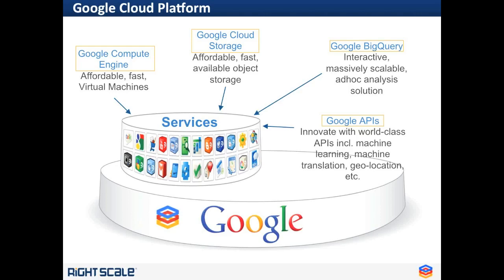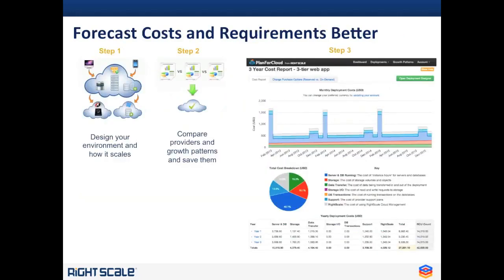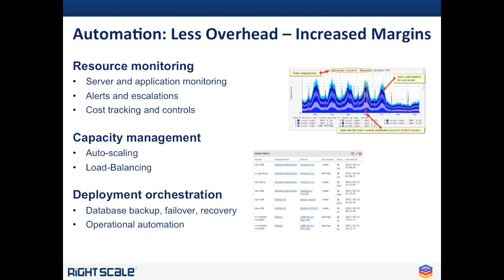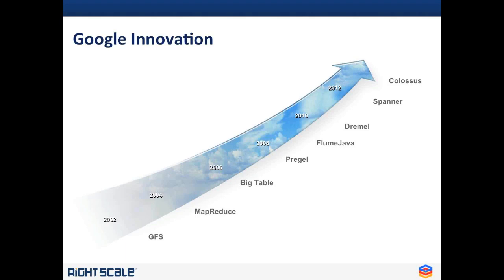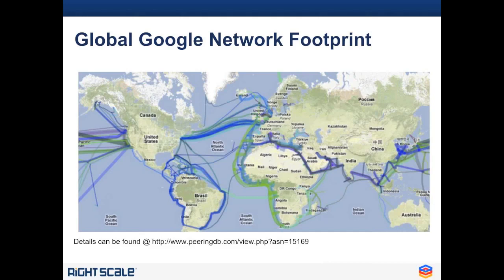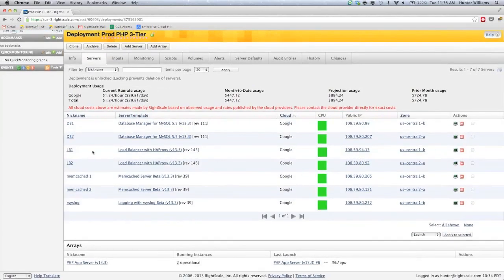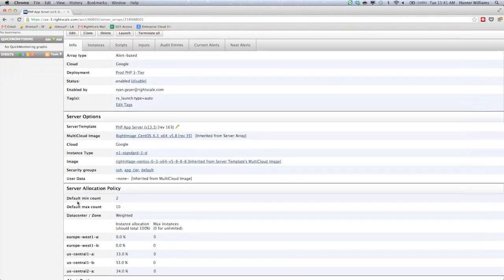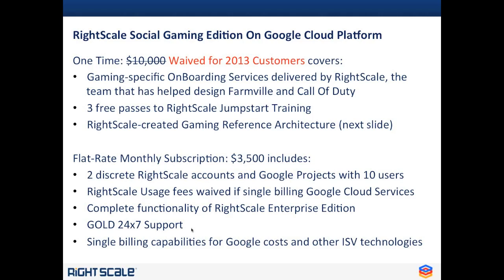RightScale Webinar: Get Top Performance for Your Games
Can Your IT Infrastructure Handle Your Success? Do you already have a successful game on the market, or are you bringing a new game to market?

Your IT infrastructure can potentially slow down your speed to market and eat up resources that should be focused on developing your game. Attend this webinar to learn more about how RightScale and Google Compute Engine can help you get your product to market faster and ensure maximum uptime for users.

In this webinar we'll demonstrate how to efficiently build your IT infrastructure to power your game. We will show you how to simplify and reduce the IT burden by launching and managing your game on the Google Cloud Platform. We'll discuss why the top gaming companies have chosen RightScale for their game launches and management.

In this webinar we will also demonstrate how RightScale can manage your game through the stages of concept, production, growth, maturity and niche on the Google Compute Cloud.

Our live demonstration will include best practices to:
- Increase speed to market using RightScale's development friendly environments.
- Ensure success at launch with pre-configured, autoscaling architectures.
- Reduce costs with automation that provides a high server-to-administration ratio coupled with Google's existing economies of scale and network.
- Increase predictability with the power and performance of Google's proven infrastructure to run your games at scale.

Attend this webinar and you will walk away with a clear path for using RightScale and Google Compute Engine to run and manage your opportunities in the social game industry.